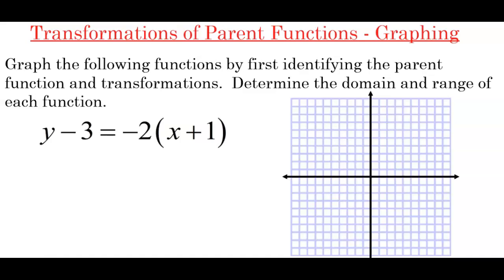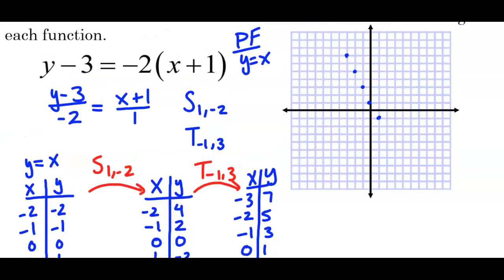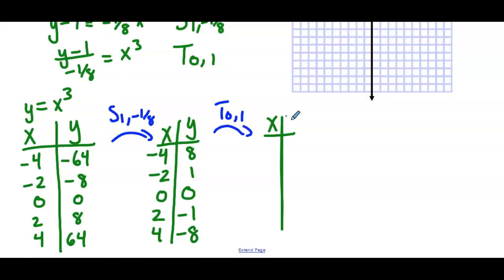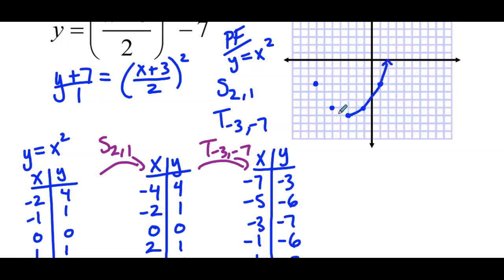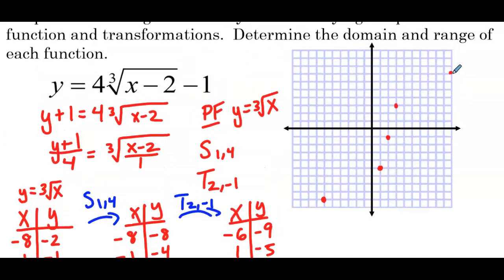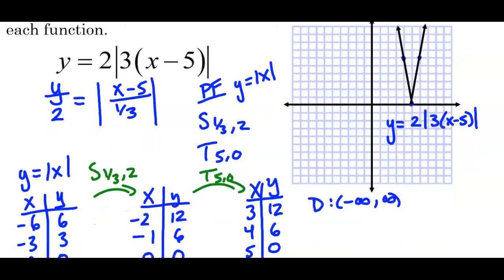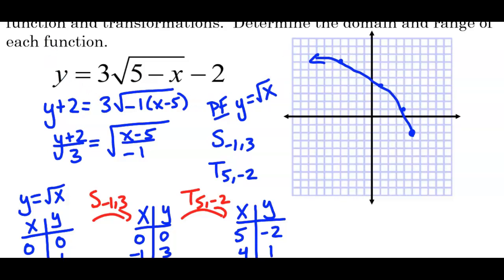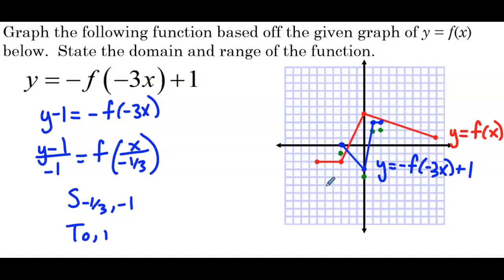Transformations of Parent Functions - Graphing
In this video, we'll guide you through the process of graphing functions that have been transformed using translations, reflections, and/or scaling (stretches and compressions). You’ll learn to accurately represent these transformations on a graph and understand their effects on the function's shape and position. We will start by creating an appropriate table for the parent function of each graph before applying the transformations in the correct order to create the table of values for the graph. This will often require creating multiple tables of values. Included in this video is transforming a piecewise function, incorporating an old concept into this new unit! The method of identifying transformations in the video was developed in order to develop a more intuitive and less memorized approach to transformations. With clear explanations and practical examples, you'll gain the skills needed to graph scaling and reflections in functions confidently.